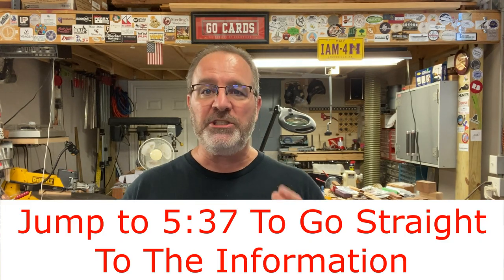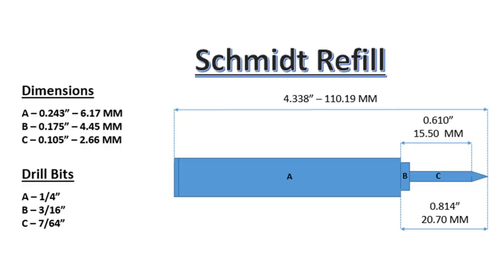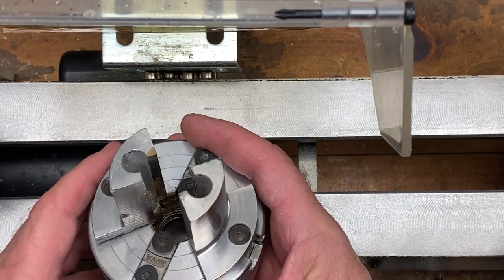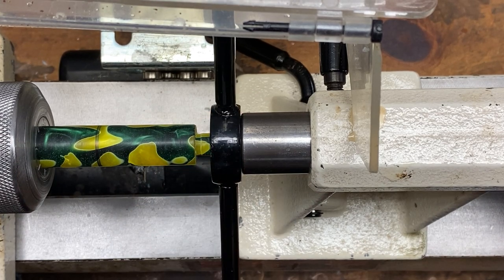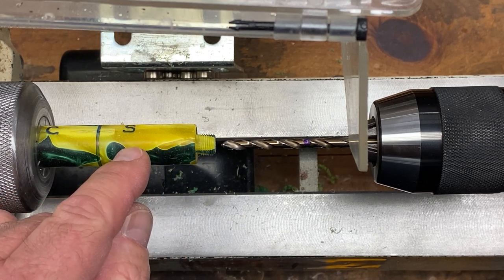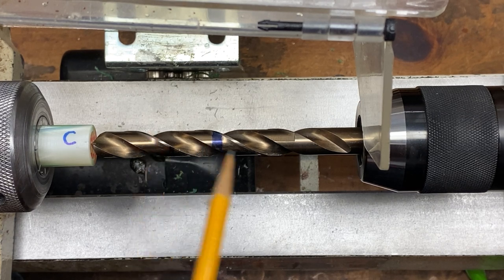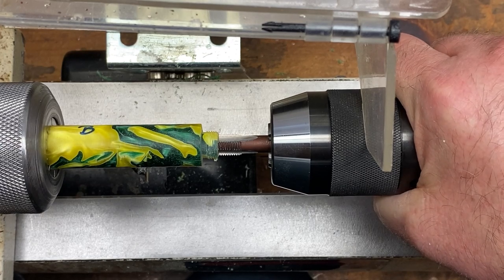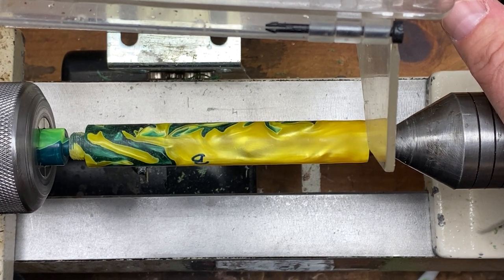Bespoke on a Budget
My Etsy Store for Bespoke on a Budget Plans:

Etsy Store: